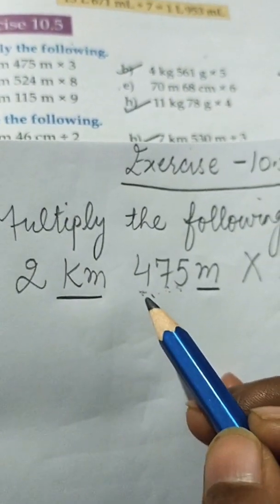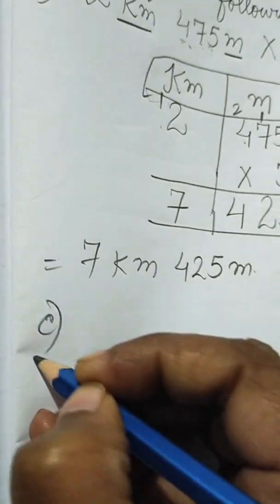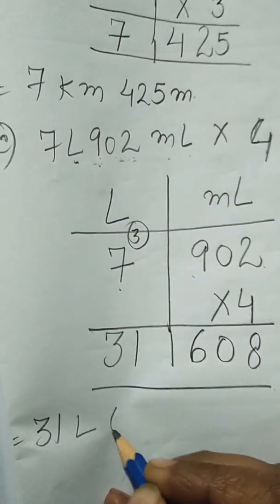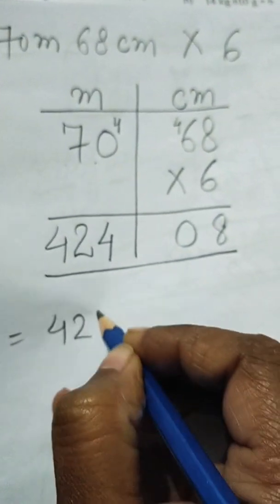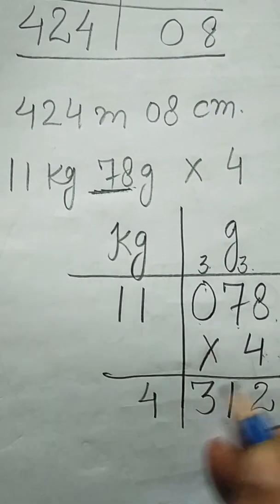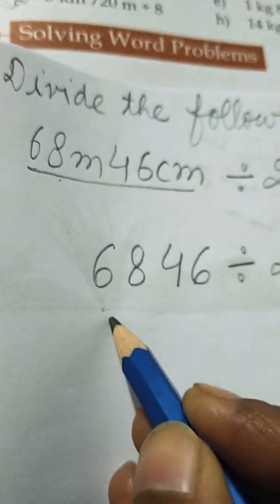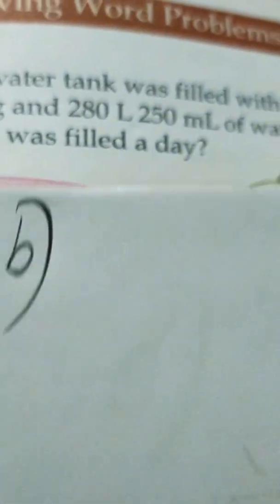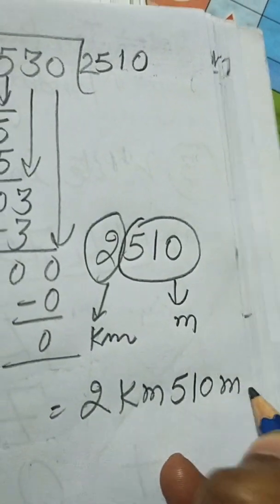CLASS - 4 MATHS CHAPTER - 10 (MEASUREMENT) EXERCISE - 10.5